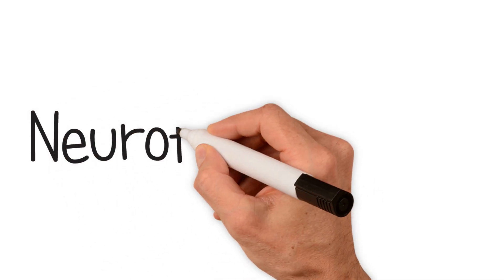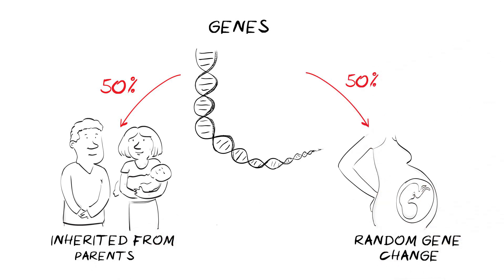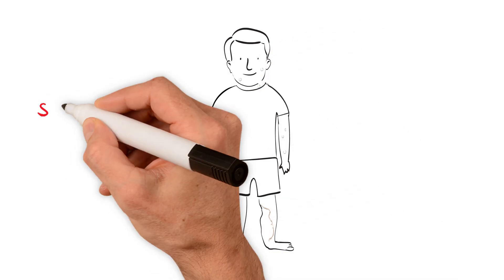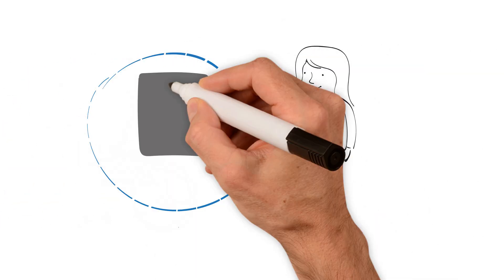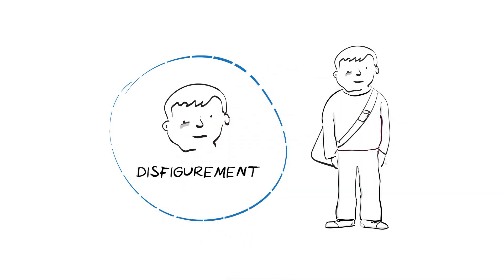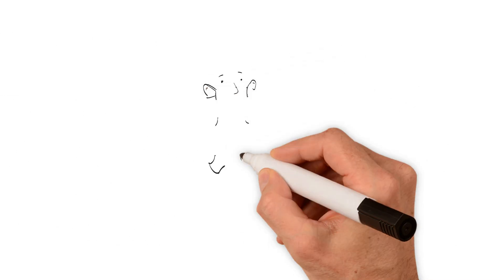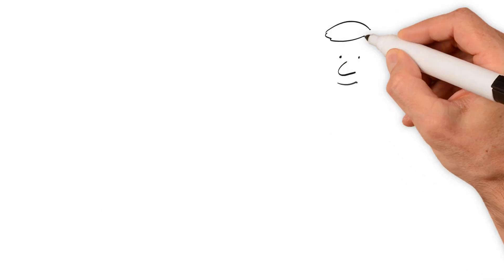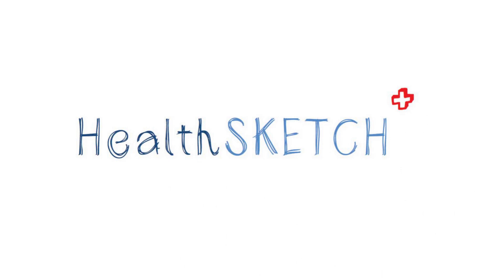What is Neurofibromatosis Type 1 (NF1)?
A simple animated video about Neurofibromatosis Type 1 (NF1), a genetic condition that causes lumps to grow on the nerves. We explain why it occurs, the main signs, the complications to be aware of, and how it is managed.

Chapters:
0:00 Intro
0:36 Features of NF1
2:19 Managing NF1

REFERENCES:
Evans D G, Howard E, Giblin C, Clancy T, Spencer H, Huson S M & Lalloo F (2010) Birth incidence and prevalence of tumour-prone syndromes: estimates from a UK family genetic register service. Am J Med Genet A: 2010 Feb; 152A (2):327-32. Doi: 10.1002/ajmg.a.33139

Ferner R., Huson S., Thomas N., Moss C., Willshaw H., Evans G., Upadhyaya M., Towers R., Gleeson M., Steiger C. & Kirby A. (2007) Guidelines for the diagnosis and management of individuals with neurofibromatosis 1. Journal of Medical Genetics 44, 81–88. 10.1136/jmg.2006.045906

The script for this HealthSketch including full reference list can be accessed from the following

This video was developed with the Childhood Tumour Trust (CTT), with special thanks to Dr Carly Jim, Manchester Metropolitan University and Vanessa Martin, CTT

PLEASE NOTE:
1. Online support groups vary in terms of their accuracy of information and the overall experience.

2. Information is accurate at time of production and has been approved by the CTT medical board, but no responsibility can be taken for decisions made following watching this, if you have any concerns please seek medical advice.

Script: Dr Wikum Jayatunga MBBS BSc MSc MFPH (Public Health)